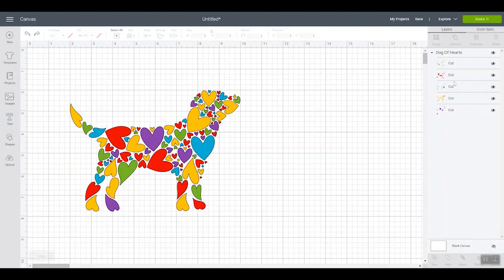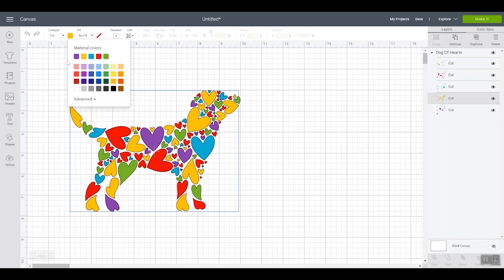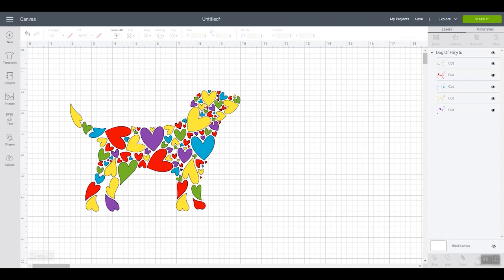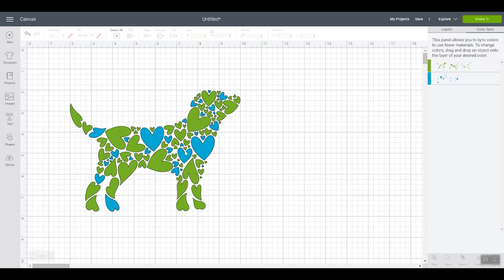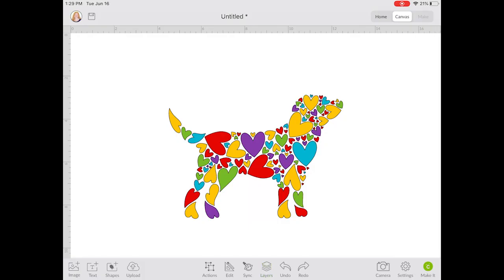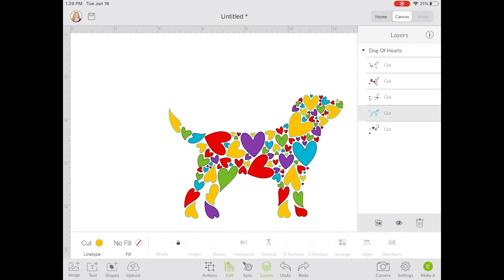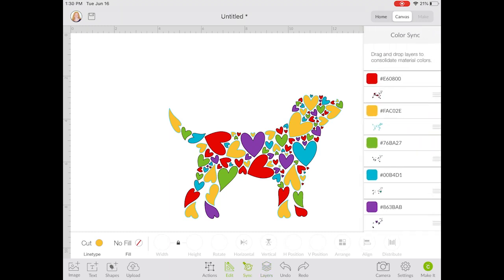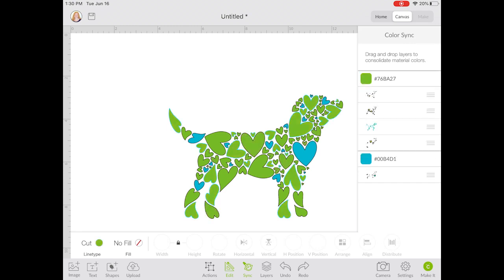How to Color Sync Layers in Cricut Design Space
There is a short cut for color syncing layers quickly right in Cricut Design Space. This makes it easier to put all of the pieces on one sheet when cutting. So, if you have a large project with a bunch of layers, try the color sync control panel on desktop, iOS, or Android. You can get to the making even faster with this hack!